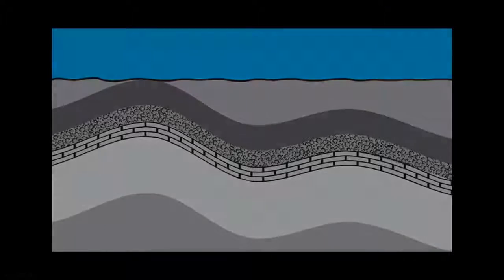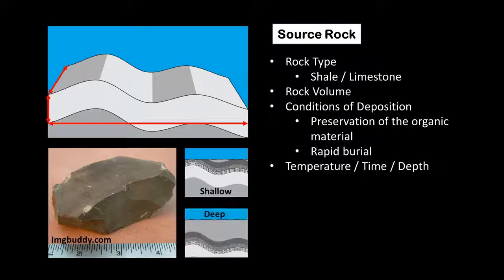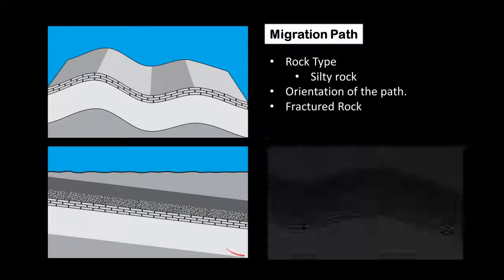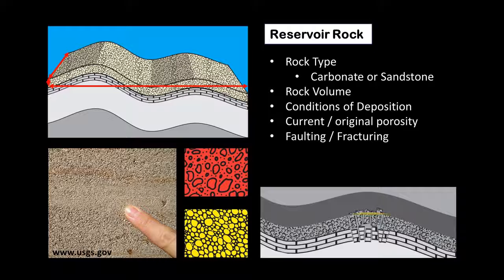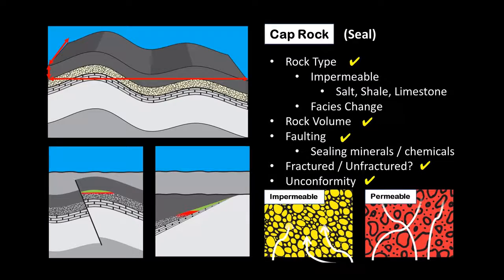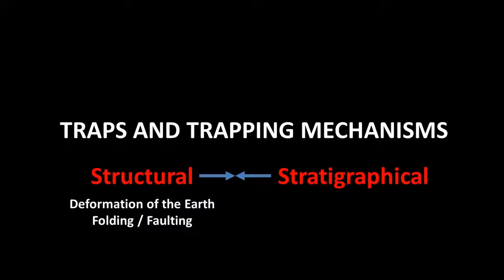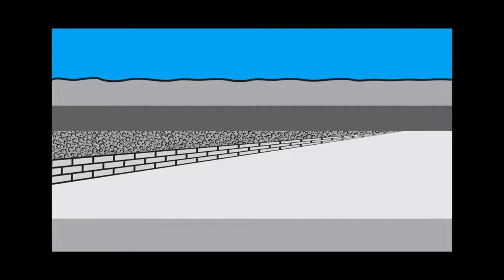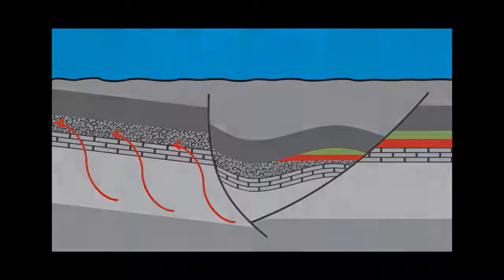Elements of Basic Petroleum Geology